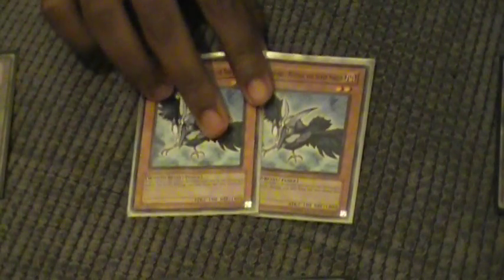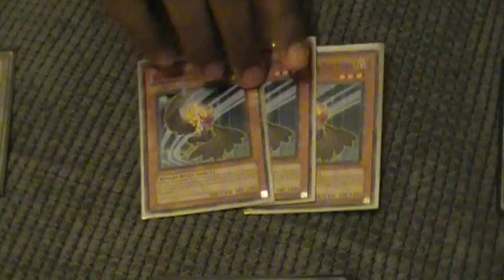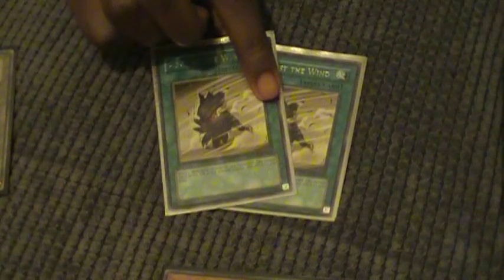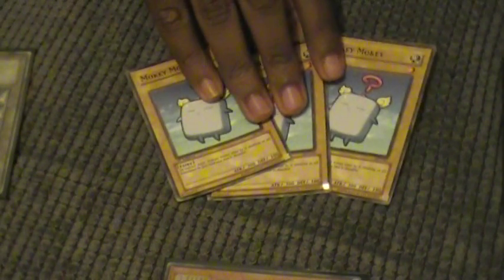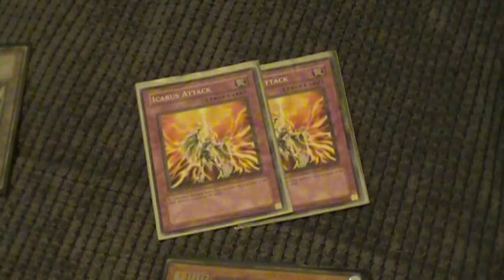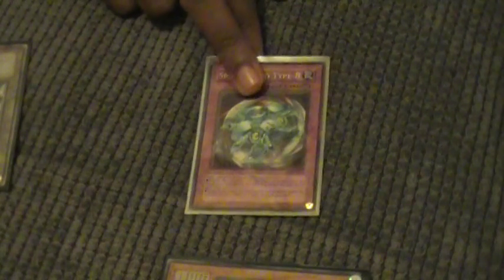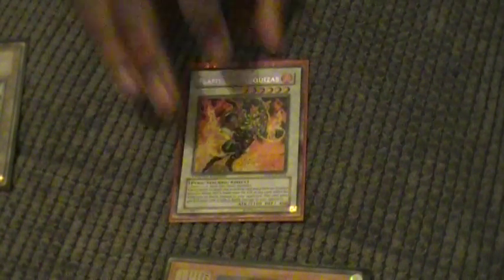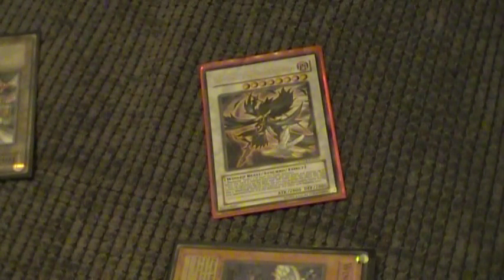Blackwing Deck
a work in progress blackwing deck